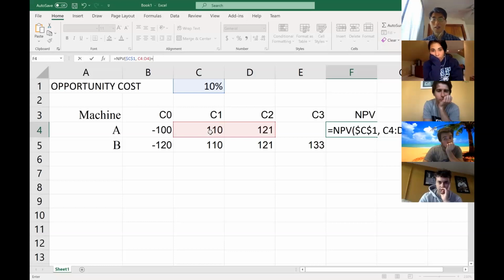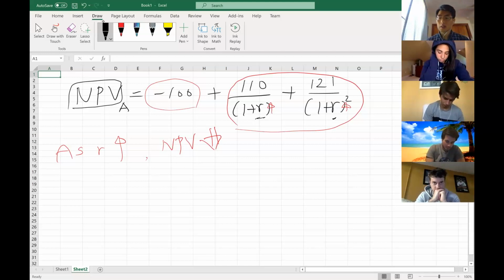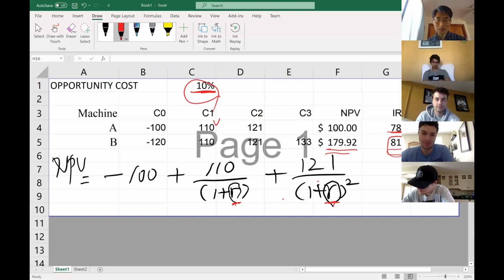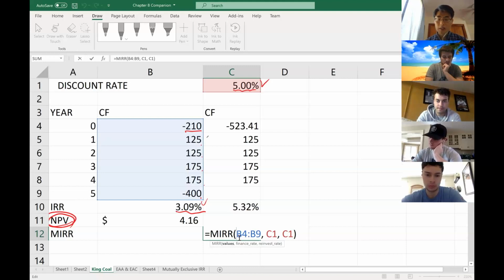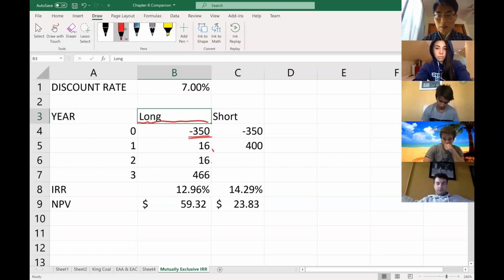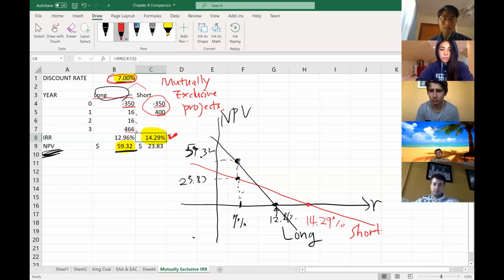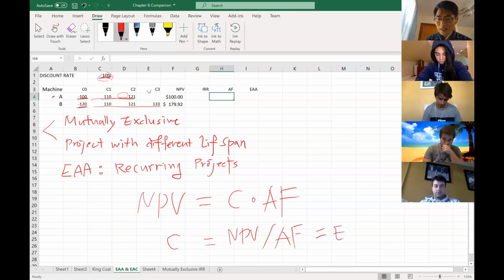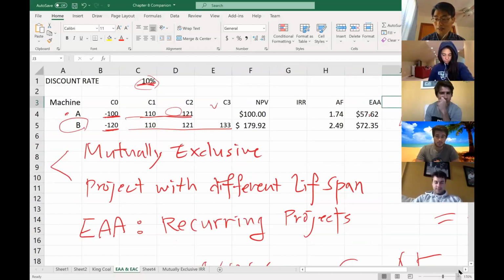Class Section 1 ECO 324 Corporate Finance 3/26